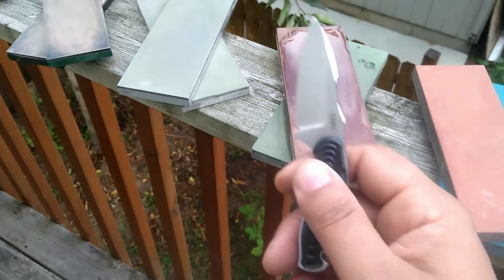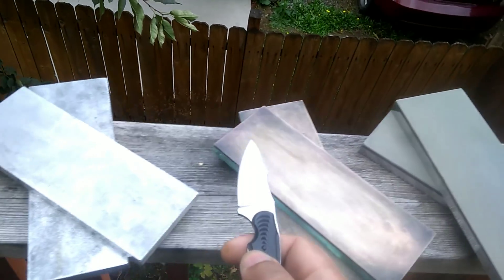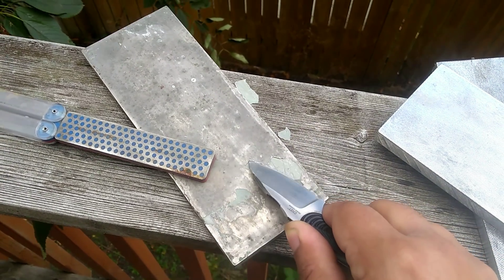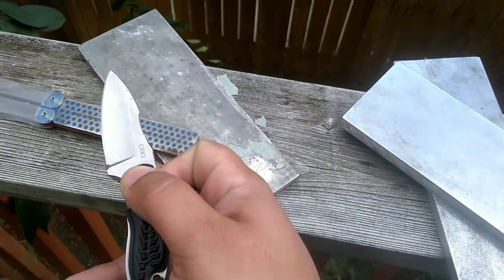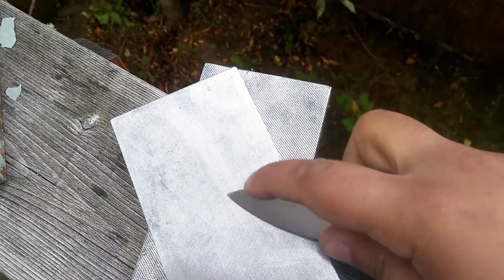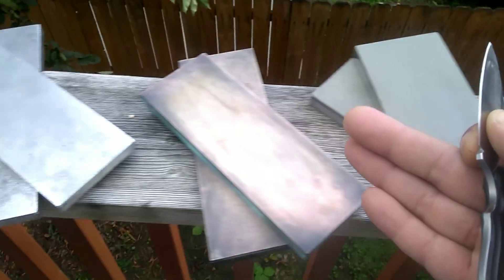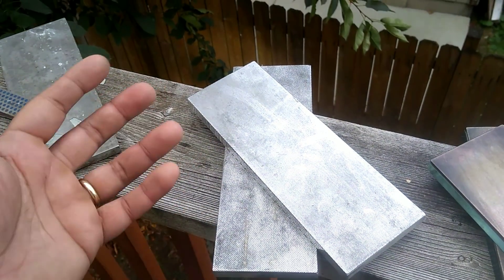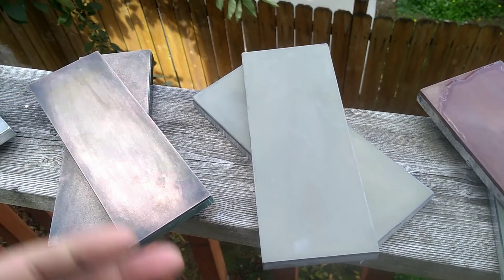The Future of Sharpening | The limits of coated abrasive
Why Bonded Stones over Coated Superabrasives?